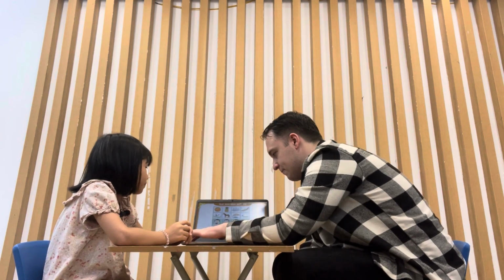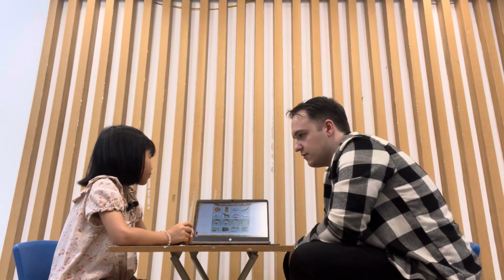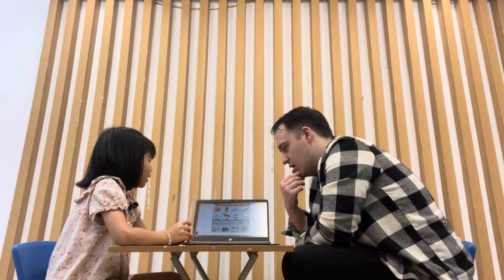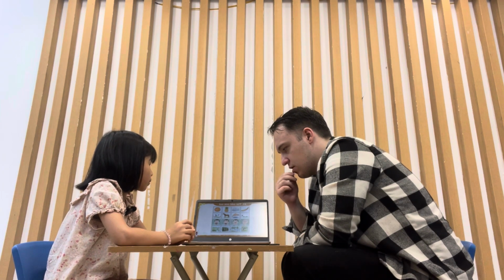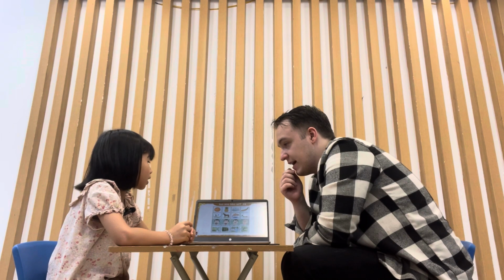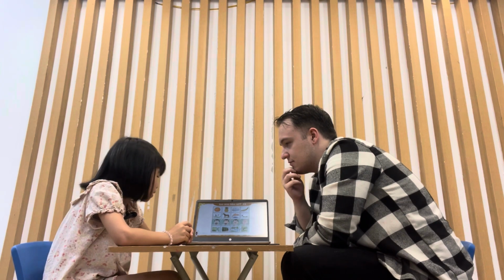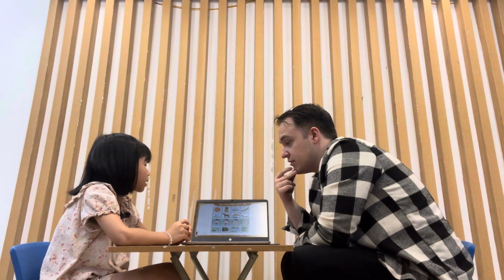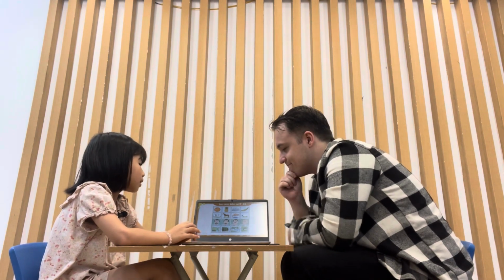Tina - Movers 10